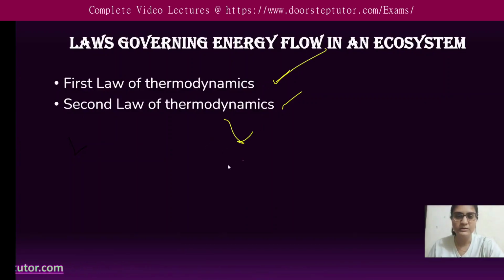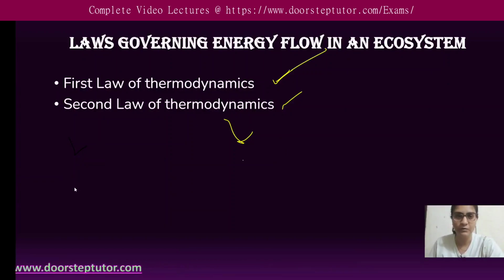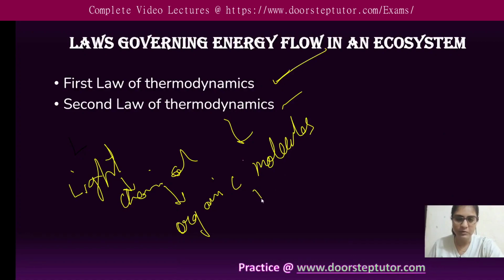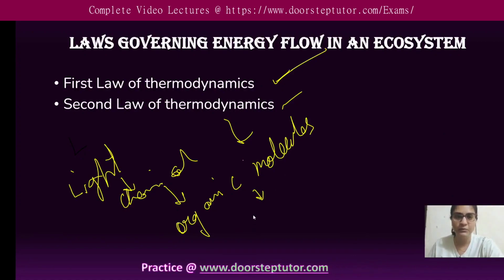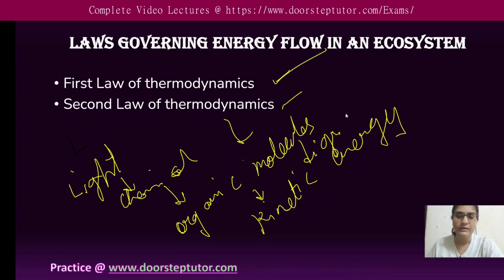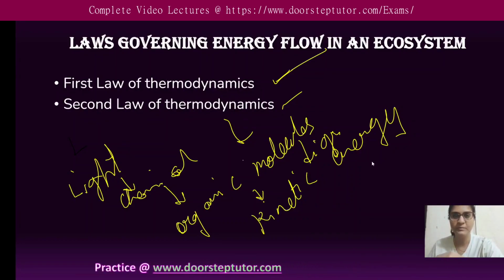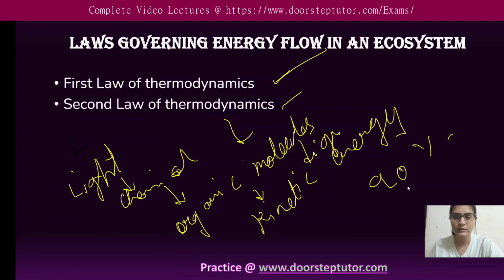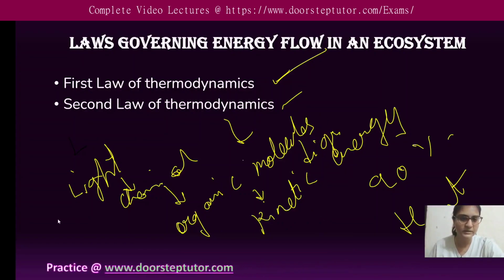Energy Flow Laws in Ecosystem | UGC Environmental Science | CSIR Life Sciences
Chapters:
0:01 Introduction to Ecosystem Functions
0:29 Topics in Ecosystem Ecology
1:06 Laws of Thermodynamics in Ecosystems
1:25 First Law of Thermodynamics
1:50 Second Law of Thermodynamics
2:06 Energy Source and Conversion
3:13 Energy Degradation and Loss

This lecture provides a foundational understanding of ecosystem functions, focusing on energy flow mechanisms within an ecological framework for UGC NET Environmental Science. We cover the application of the first and second laws of thermodynamics in biological systems, the conversion of solar energy to chemical energy, and the principles of energy loss across trophic levels. This session is critical for students preparing for ecological energetics and energy pyramid questions in the upcoming CSIR and UGC NET exams.